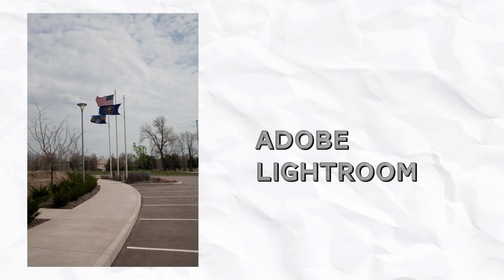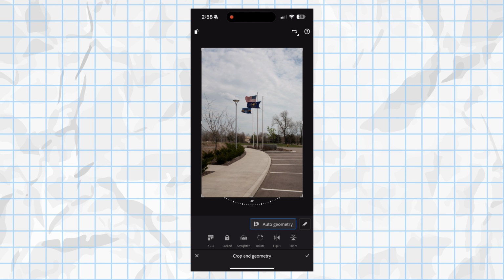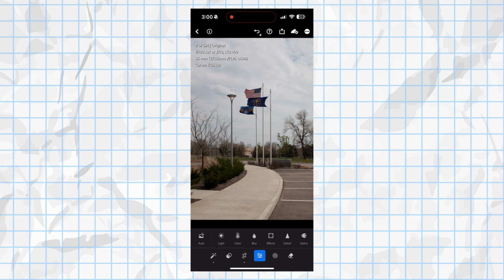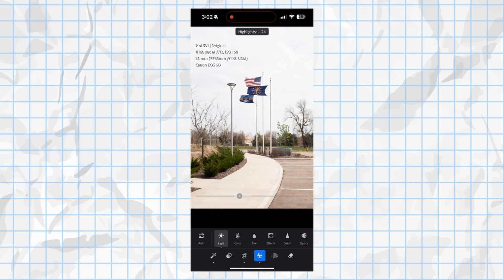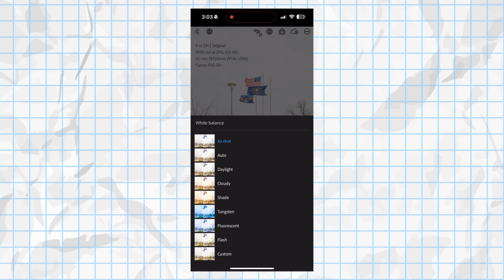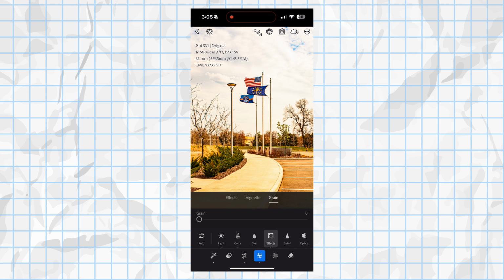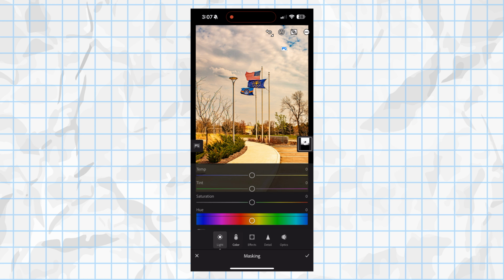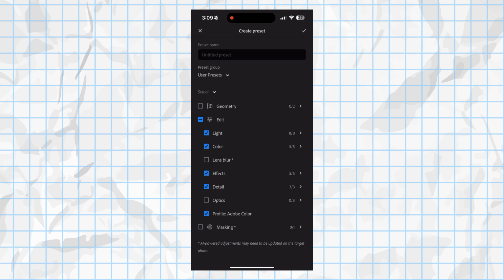Lightroom Mobile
In this video, I cover Lightroom Mobile photo editing. With this tool, even boring photos like mine, can look amazing.